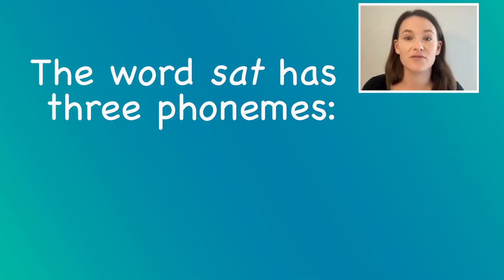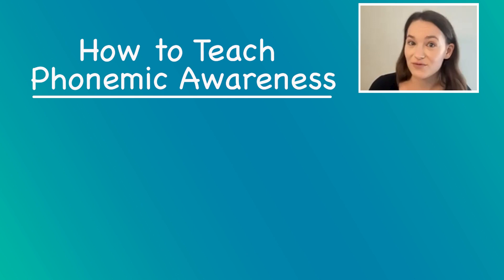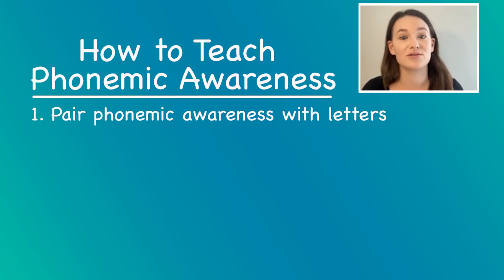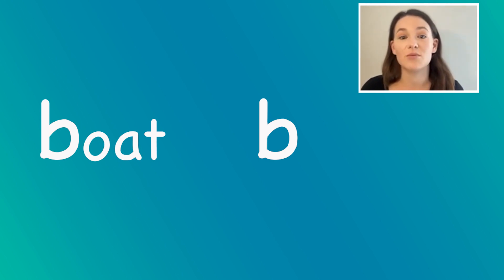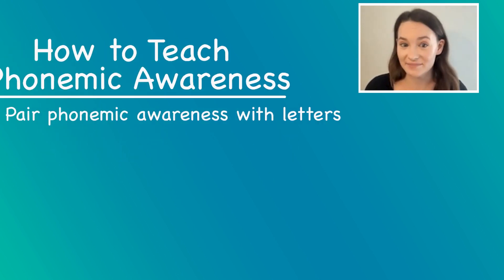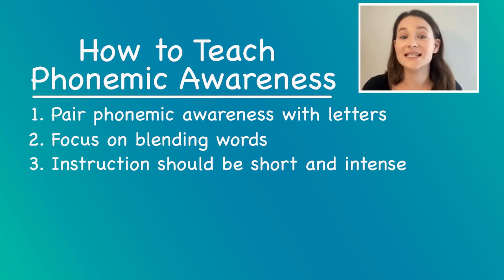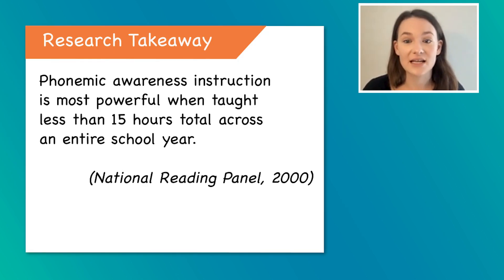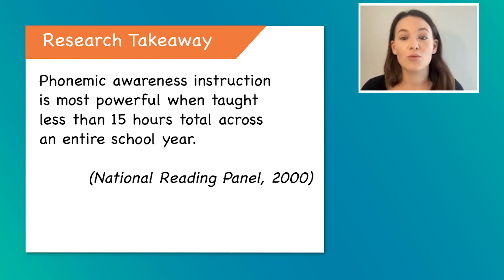Less Foundational Skills Overload | Reading Above the Fray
Dr. Julia B. Lindsey examines three principles based on the Science of Reading that can improve phonemic awareness teaching and student success in early learning classrooms. Learn more in Reading Above the Fray: Reliable, Research-Based Routines for Developing Decoding Skills